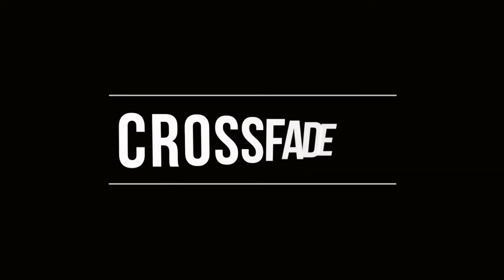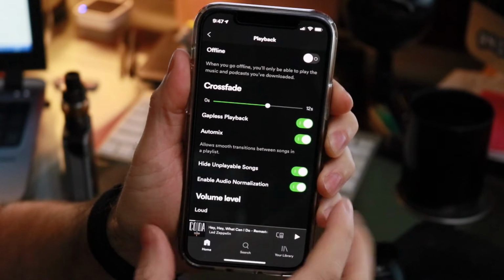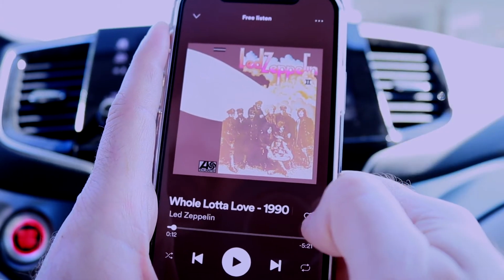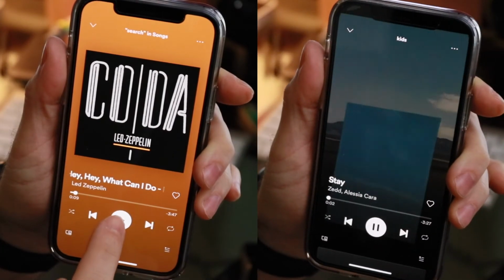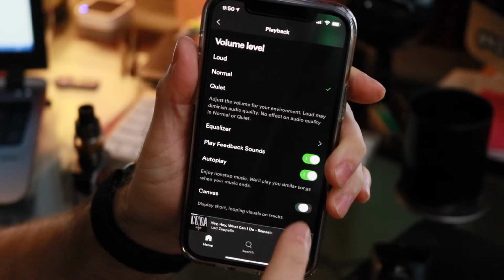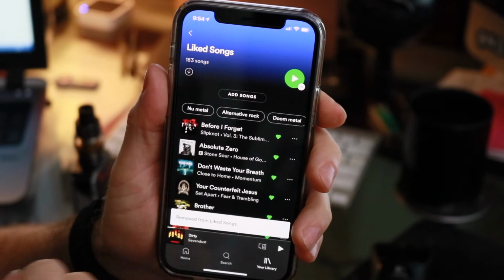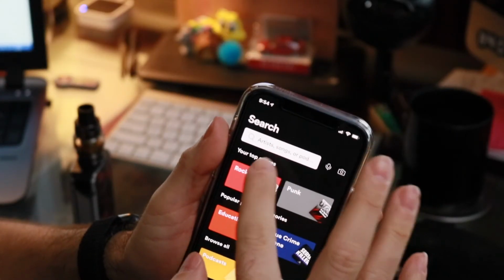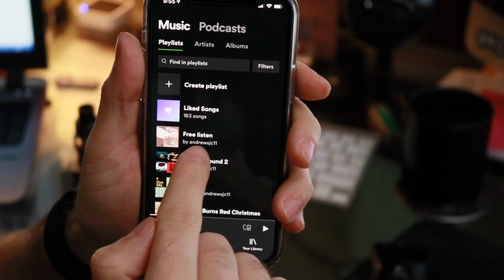5 Spotify Features You May Not Know About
5 Spotify features you may not know about
Spotify is my favorite app to use for listening to music.  Spotify is packed with tons of different features that you can even use with a non-paid subscription. These 5 features only scratch the surface of what Spotify contains and you may not know about them.

0:00 - Intro
0:19 - Crossfade
0:54 - Car View Mode
1:22 - Canvas
1:55 - Liked Song Playlist
2:40 - How to Listen for Free
3:10 - Outro

iPhone 12 case I recommend
My desk/gaming chair